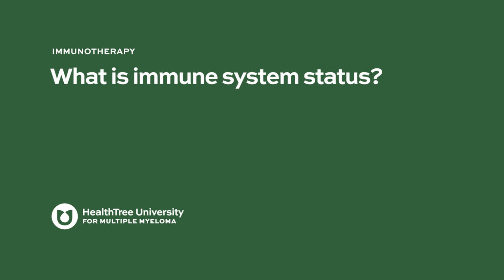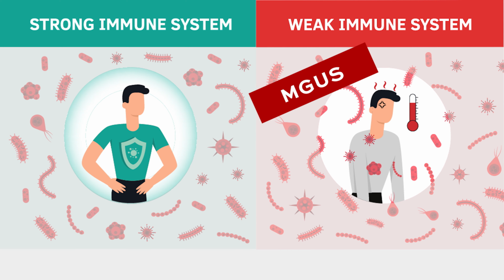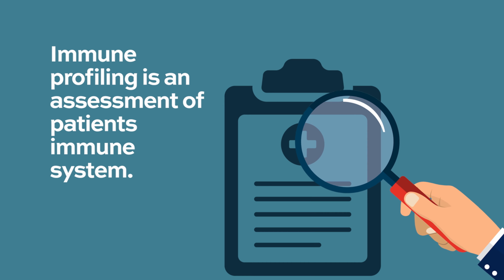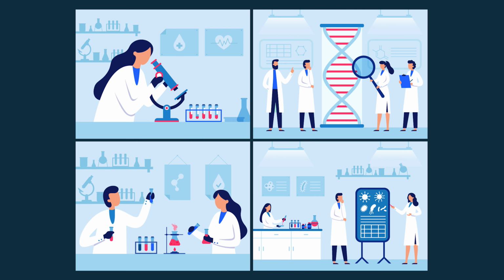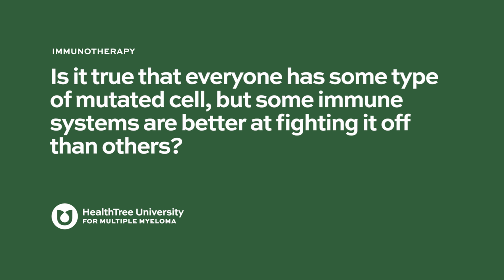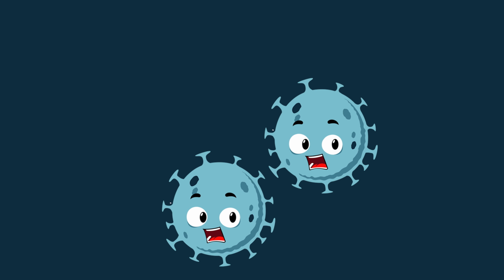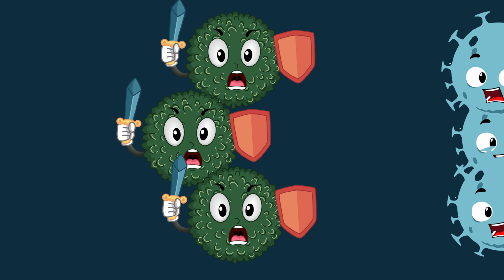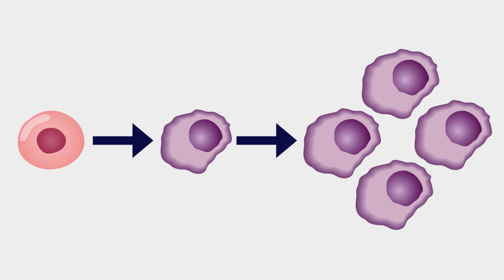What is immune system status?